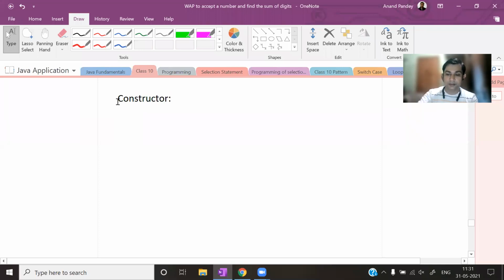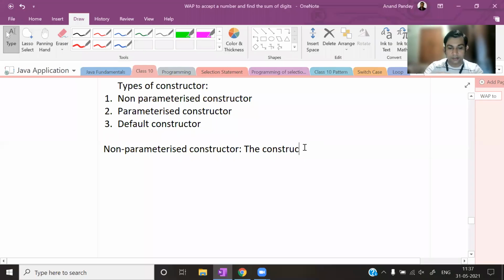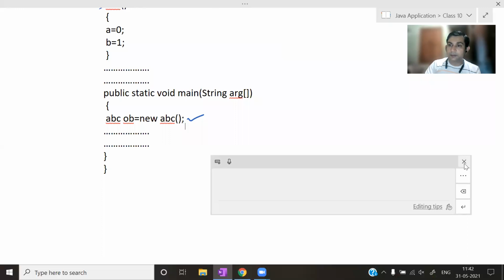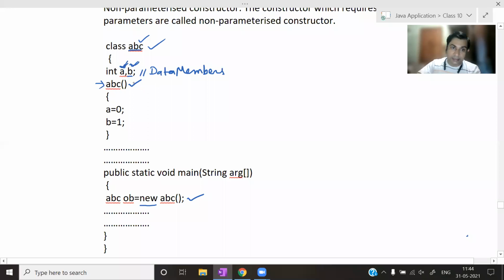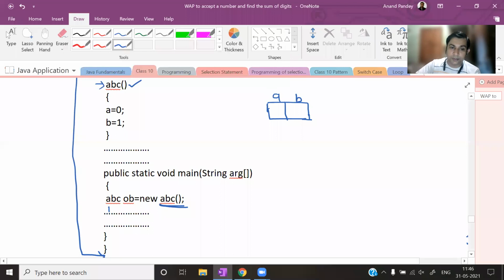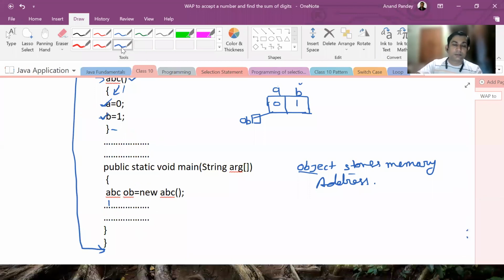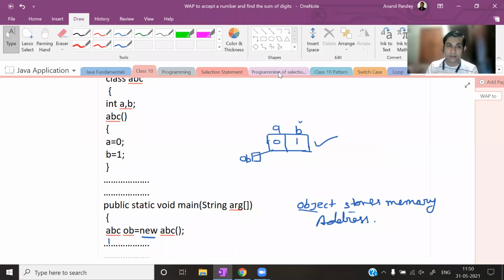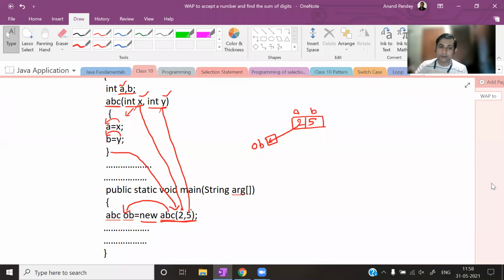Constructors in Java Part 1